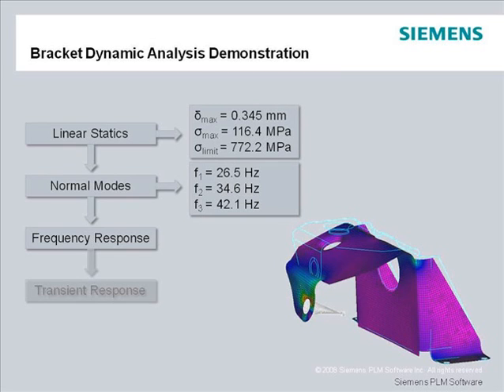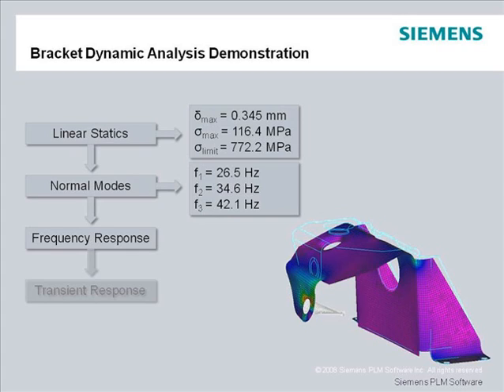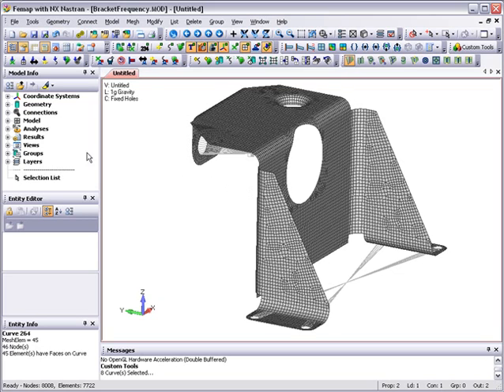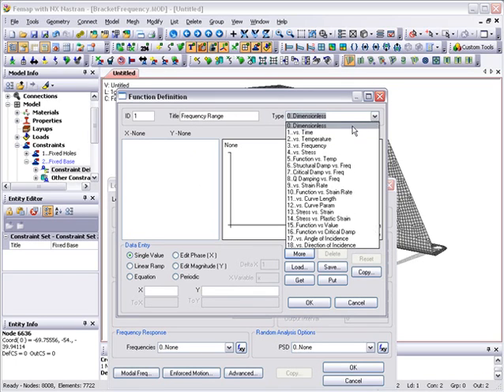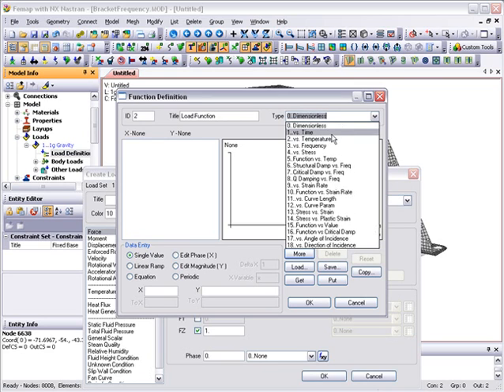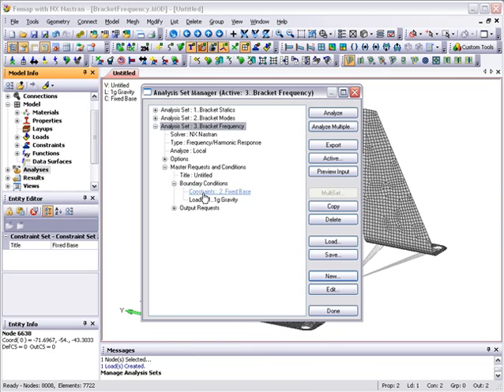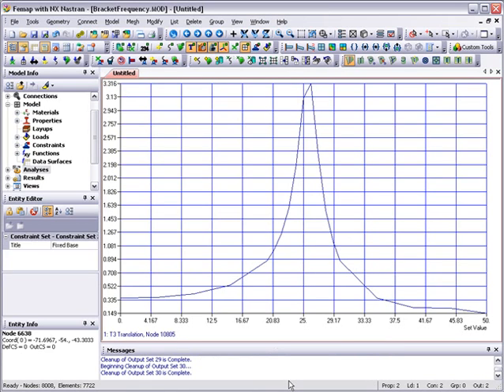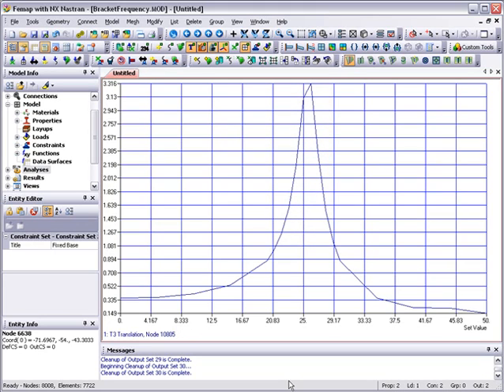FEMAP - Analysis - Dynamic Frequency Response - Szczegóły